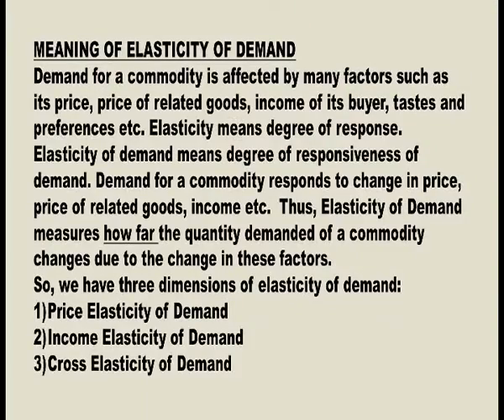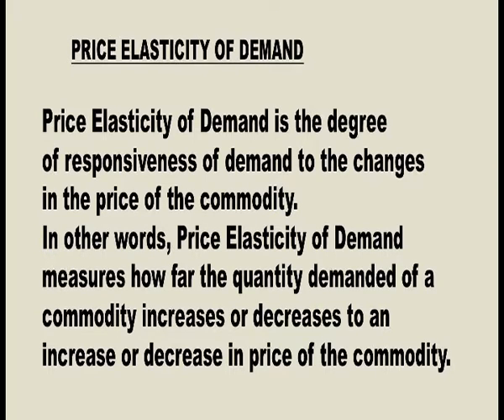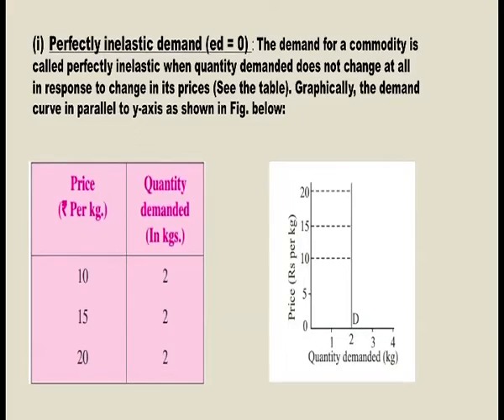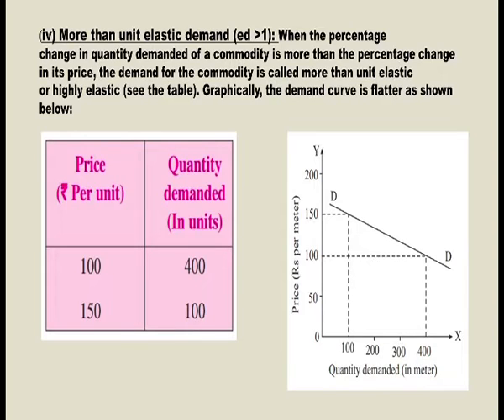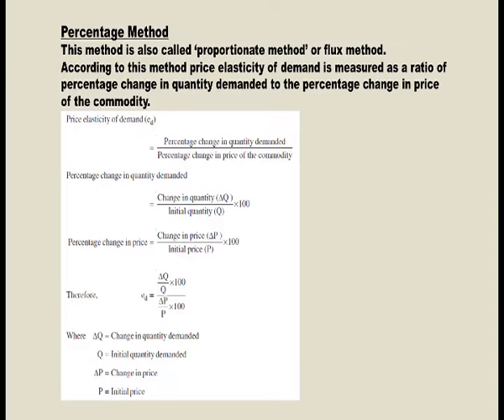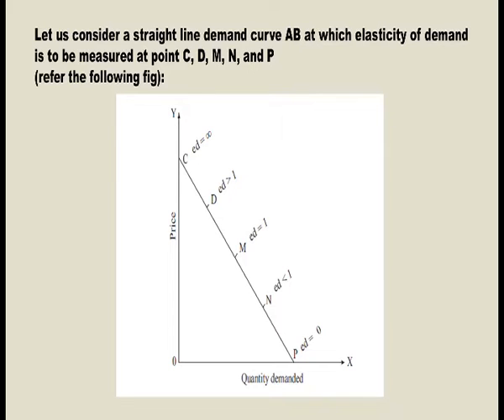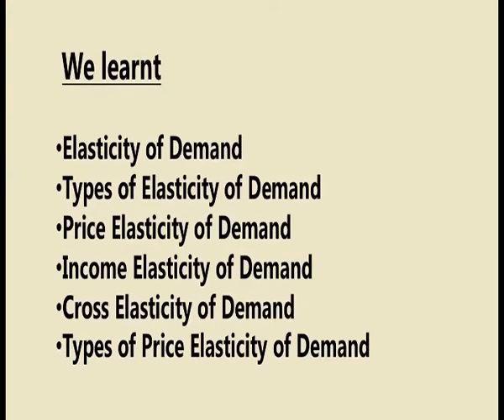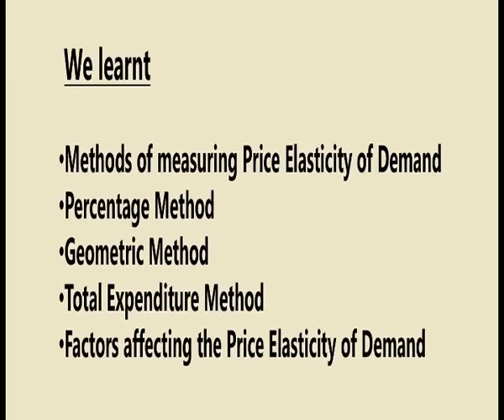CBSE Class 12 Economics(अर्थशास्त्र ) - Price elasticity of demand ( मांग की कीमत लोच )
Economics (अर्थशास्त्र )
Price elasticity of demand ( मांग की कीमत लोच )